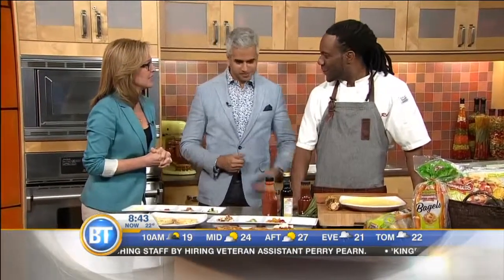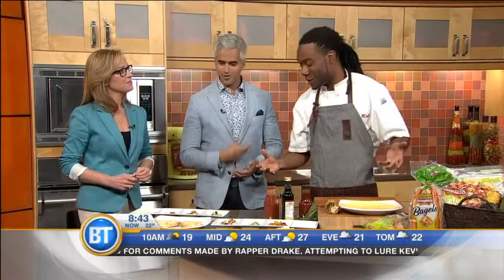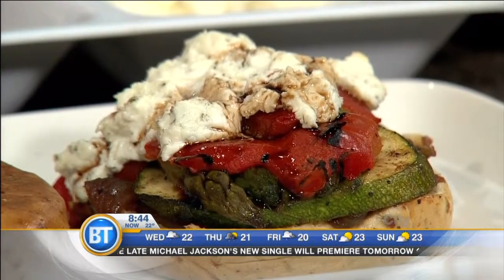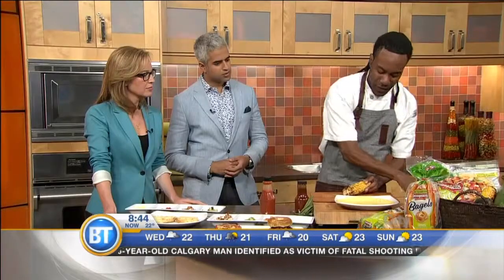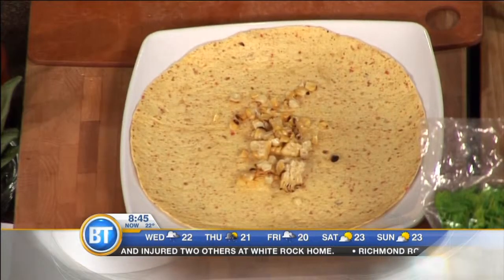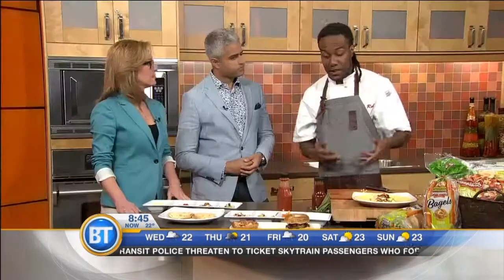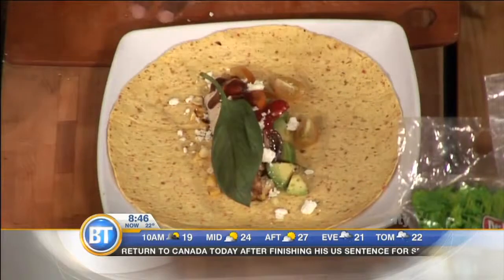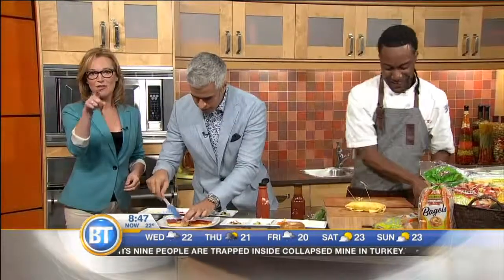Healthy Recipes To Give You Energy With Chef Rob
Does your energy level sometimes start dropping off in the middle of the day? Chef Rob is here with some healthy nutritious recipes to give you a mid-day boost!